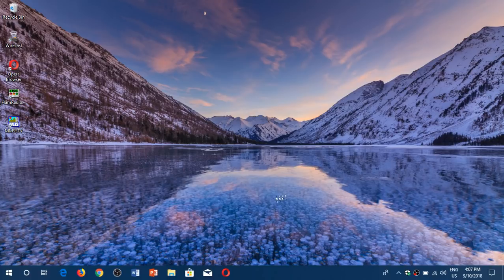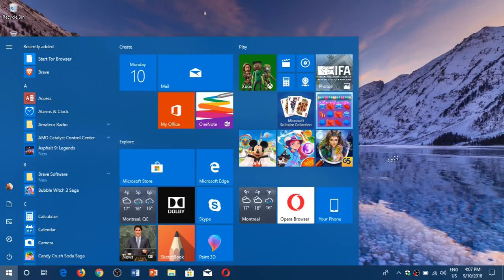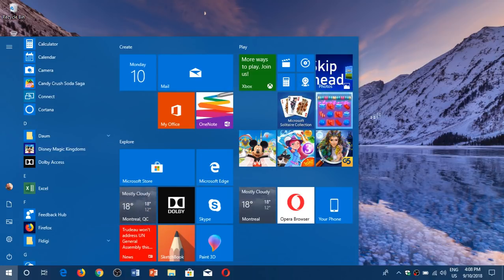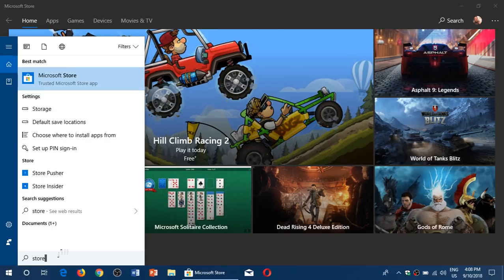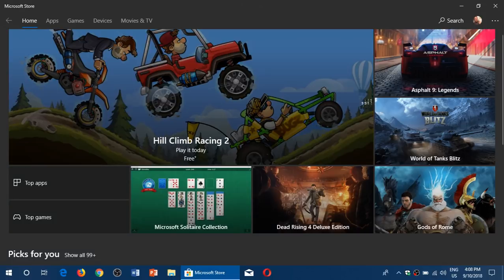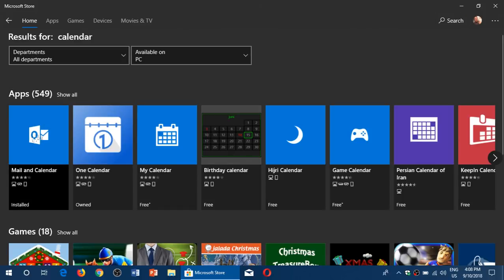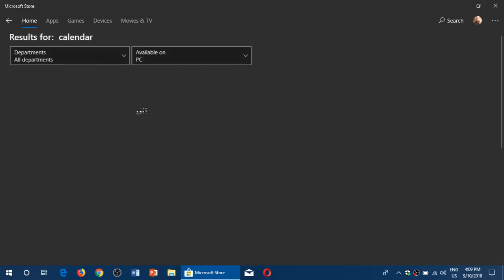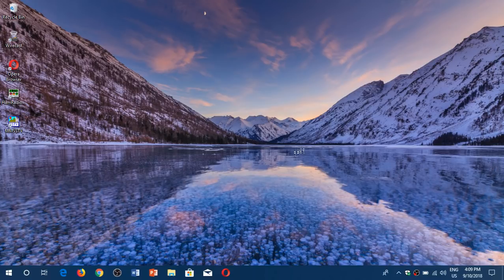Windows 10 tips and tricks How to get core apps back in April 2018 update or Orctober 2018 update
Core apps in Windows 10 come from the Microsoft Store